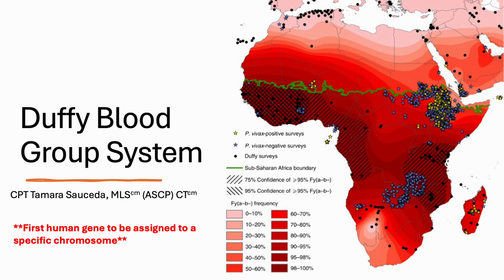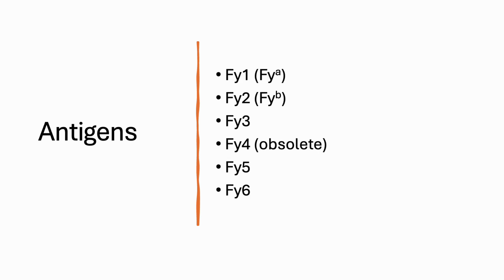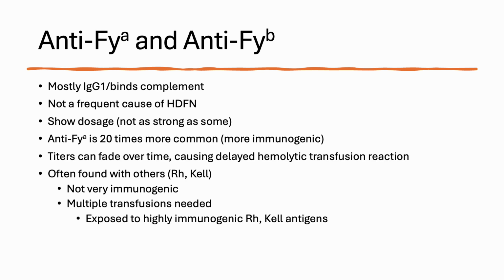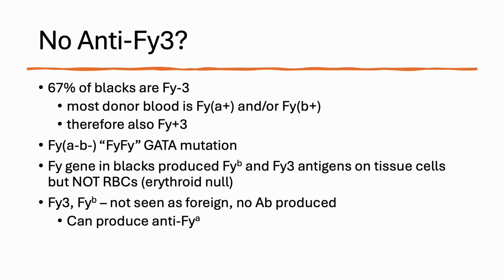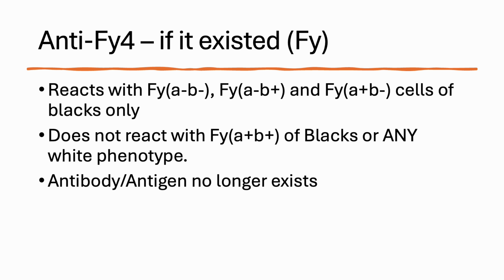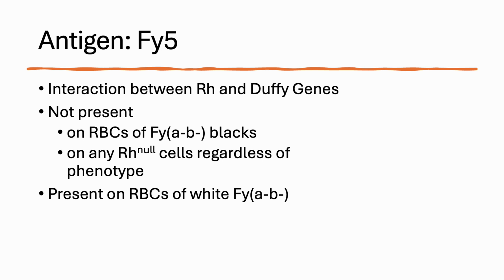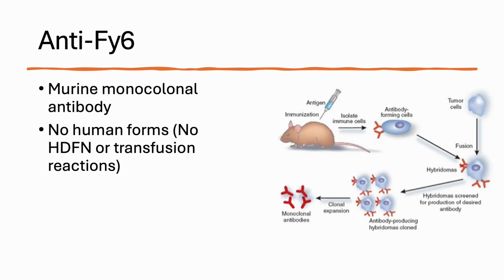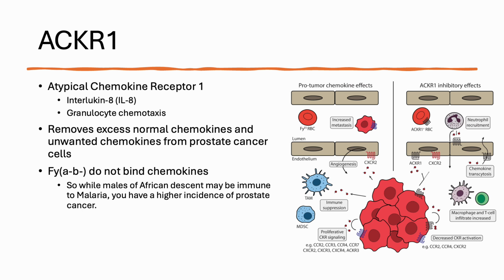Duffy Blood Group System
Duffy Blood Group System Lecture as given to Clinical Laboratory Officer Course Students by the Specialist in Blood Banking Fellow.